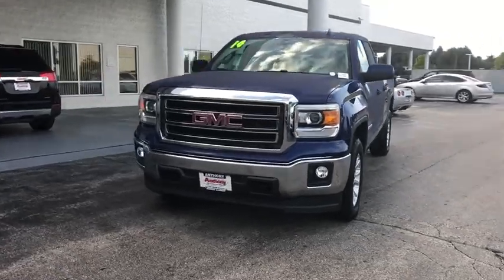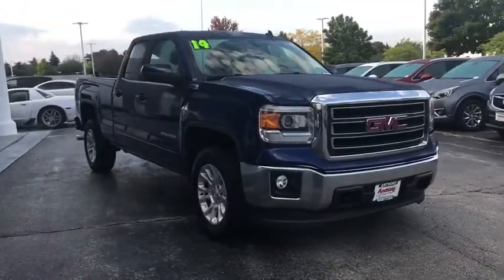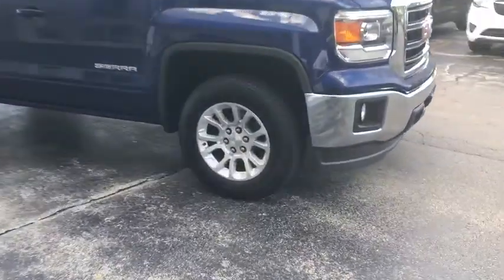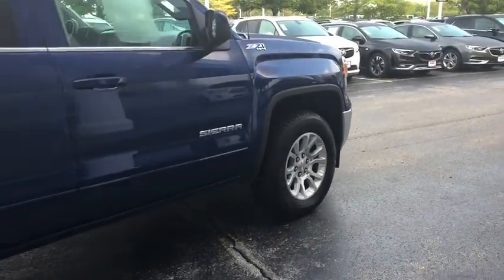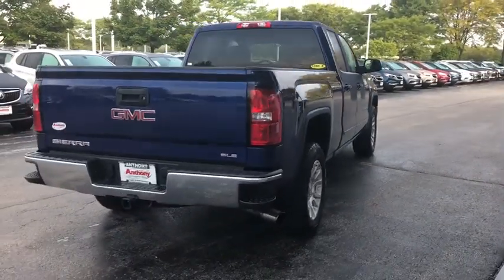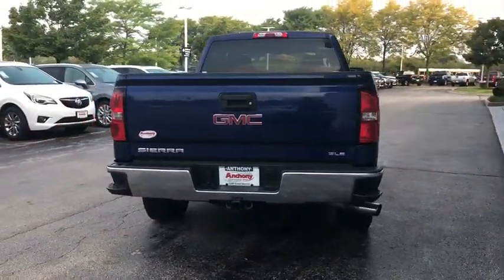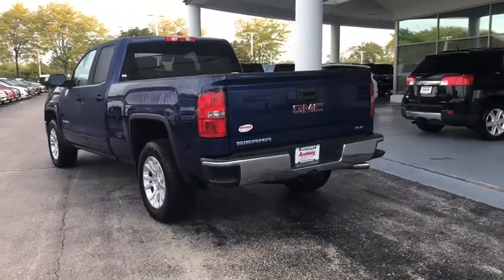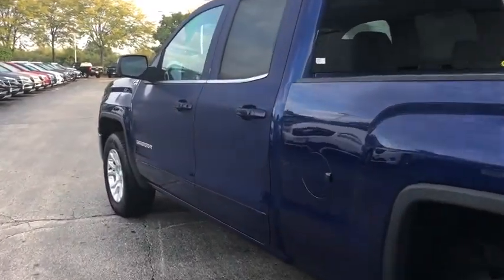2014 GMC Sierra 1500 Gurnee, Waukegan, Kenosha, Arlington Heights, Libertyville, IL G1253B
Blue [LISTING TYPE] 2014 GMC Sierra 1500 available in Gurnee, Illinois at Anthony Buick. Servicing the Waukegan, Kenosha, Arlington Heights, Libertyville, IL area.
2014 GMC Sierra 1500 SLE - Stock#: G1253B - VIN#: 1GTV2UEC0EZ209333

 One Owner Double Cab 4X4 SLE Model with Remote Start, Bluetooth, Backup Camera, USB/Aux Input, Bedliner, Z71 Package and so much more... Plus it's GM Certified Preowned. This Sierra has passed a 172 point inspection and comes with a 12 month 12,000 mile bumper to bumper warranty along with the remainder of the 6 year 100,000 mile powertrain warranty. CPO Maintenance also covers your first 2 oil change, tire rotation and vechicle inspections, good at any GM Certified Service center across the Country.The used 2014 GMC Sierra 1500 in Gurnee, ILLINOIS is priced to sell. It might be older than three years, but it's style and grace is still relevant today. Don't worry about the 74,002 miles on this vehicle; it's just starting its life. Its a v8 Cobalt Blue Metallic truck that performs and entertains. Drive to Anthony Buick GMC and test drive the 2014 GMC Sierra 1500.